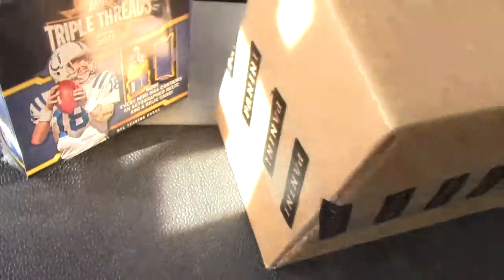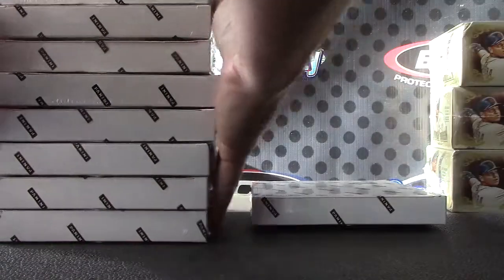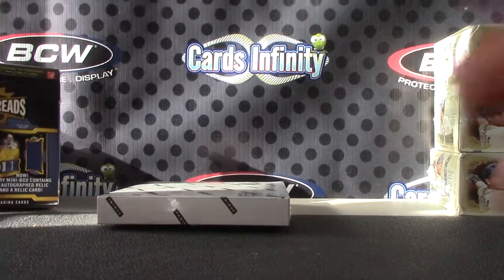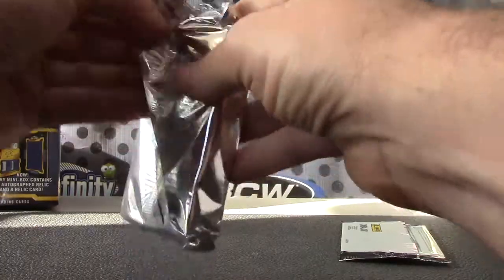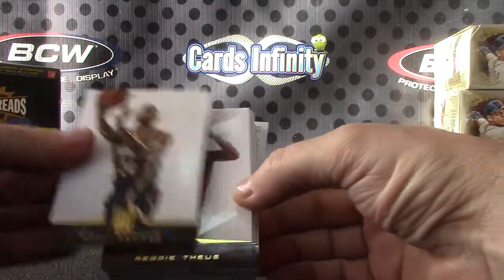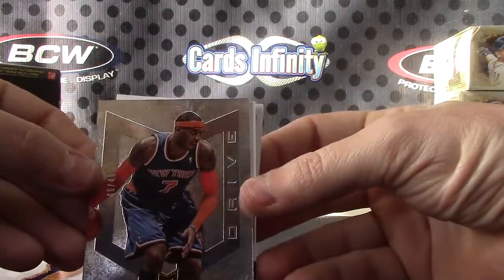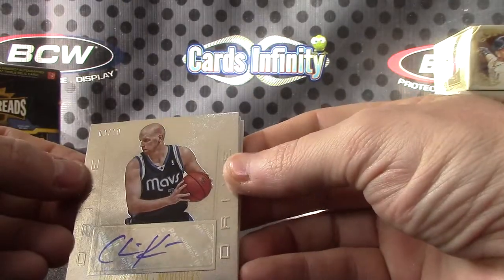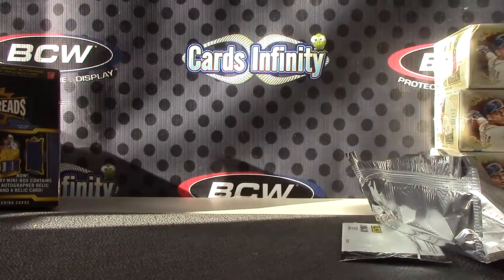Radzy's 2012/13 Momentum Basketball Box Break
Thanks a lot Frank, Chris J.